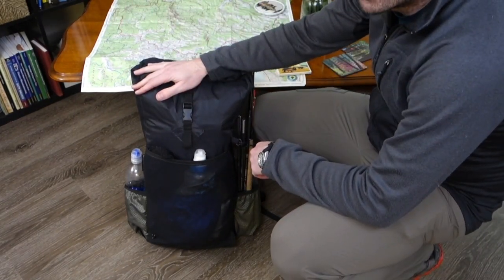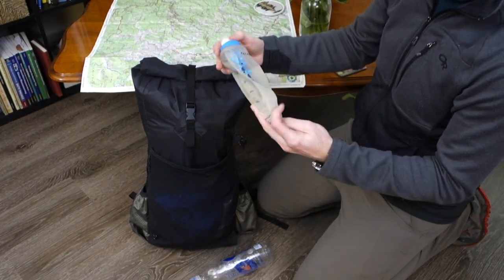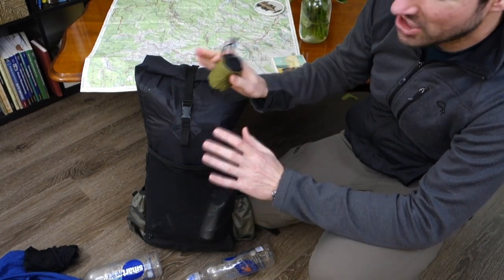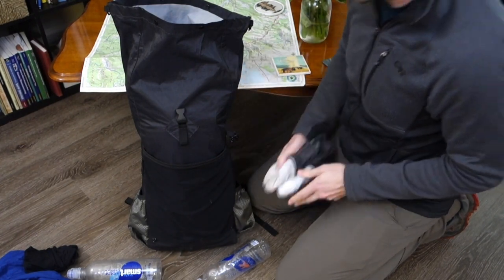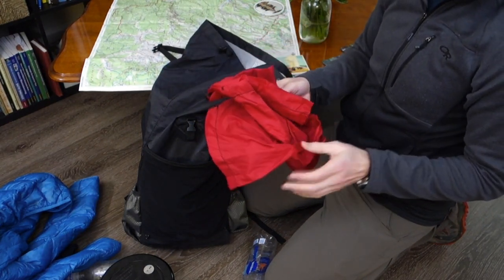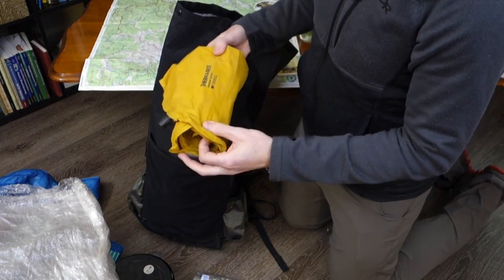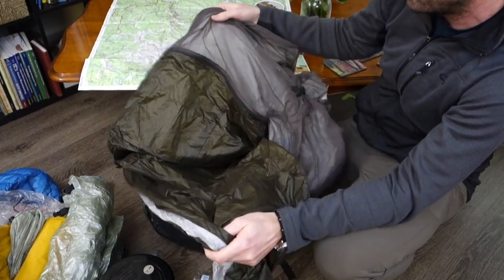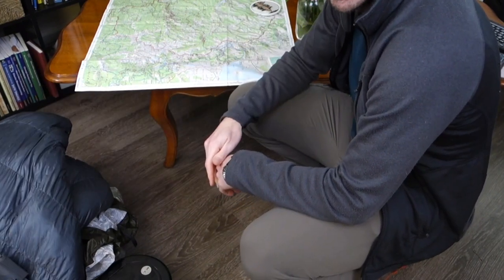10 lbs with bear can! Big Miles Sierra Weekend Backpacking -- Whats in my pack?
This is my dialed in kit for weekend trips in the Sierra. This is generalized for a 2-3 day trip, with no fancy cooking, and comes in at around 10 lbs without food or water, or 15lbs total weight. I plan to cover other scenarios including longer trips and trips using shared gear as well. Some people would consider this spartan, but it really isnt.

Gear list:
Big Three+bear can:
Pack- Palante Simple Pack: good pack. around 30 liters. If you plan to bring a normal sleeping bag, and/or a bear can, bank needing something closer to 40 or 50 liters Don't buy anything over 3 lbs with a frame,  or 2 lbs without. This usually means buying from cottage gear companies like MLD, zpacks, ULA, Palante, etc.

Sleep kit- Katabatic Palisade 30 quilt, Nemo Fillo Elite pillow, shorty thermarest neoair exlight, and fleece hood : Probably the most personal choice in your pack. If you don't know what will work for you, get or try a sleeping bag that is EN rated for 20F or so for guys, and 0F for girls. If you're confident, try a quilt, I have Katabatic quilts, but I've heard good things about Enlightened Equipment, Feathered Friends, and zpacks. Down is virtually the only option out West. Compare down items primarily on down fill weight, for a constant fill power. 30F is probably your minimum, and plan on sleeping cold above 11000ft even in the summer, if you go that light. Pillow, just make sure it isnt too crinkly, and sleeping pad is pretty standard stuff. I prefer a short pad, and to sleep with my pack under my feet. Fleece hood is off brand. I prefer a loose fit and an integrated neck gaiter

Shelter- MLD Monk tarp+poles, Borah gear bivy, and polycryo groundsheet: I like the modular approach because it offers more flexibility to use only what I need each night. If its just me, I don't really want a tarp larger than 4 by 9, because it can get hard to set up in even moderate wind, and often rain comes with wind. I prefer Dyneema Composite Fabric because it is very light, and dries almost immediately, so I can leave camp early and keep moisture out of my pack. I also had a 15d nylon poncho tarp that I used for a few years and a JMT trip and cost $70. If you go smaller than 4x9, bring a trash bag, and throw any gear that doesnt fit under the tarp into the trash bag. Ground sheet is winterizing film, sometimes sold as "window inslulation" or by ultralight companies as "polycryo". Its the lightest thing that holds up reasonably well.

Bear can- Bear Boxer 101 Contender The lightest bear can around, but also the smallest. I think it works fine for 3 day trips. For longer trips or heavier eaters, plan on a bigger bear can such as the bear vault models. I don't advise hanging bear bags in the Sierra, and the ursack is less convenient since it makes me switch out gear based on local regulations.

Clothes:
Rain gear- OR Helium 2
Socks- Wrightsock low cut synthetic (dries extremely fast). Also like low cut Swiftwick synthetic.
Wind shirt- OR tantrum. Most unlined windshirts under 4-5 oz are fine and will last for years.
Wind pants- home made. Mont bell makes lighter ones, but I have to repair the butt all the time from sitting on rocks
Gloves- Marmot? OR? I go through these quickly. Just get something light, thin and synthetic
Knit cap- Wigwam, acrylic, cheap
Puffy- the one I have is a small brand that isnt in business anymore. Just compare based on down fill power combined with fill weight, or buy from a well known brand if you cant find that info. I also have a mont-bell I like, but which not as warm.

Other Stuff:
Filter- Katadyn BeFree 1L
Bottles- smartwater 23 oz snap cap bottles
Bug net- Seat to summit uses a nice soft netting
Main light- UltraAspire Lumen 115 clip light, also may use an olight mini flashlight (i3?) if I'm night hiking less, or a black diamond Icon if I'm up all night.

Poop kit: TP, hand sanitizer (rebottled), soap (rebottled), and plastic bags for used TP. If you go for wipes, get the non-alcohol kind if you can, to avoid any unpleasant burning sensations.

For cook kit, see my video on stoves

Quick Grabs and First Aid Kit will get their own video

I put in around 500 miles per year and have done so for years. Think of me as a hard core weekend backpacker, who also does some shorter "thru hikes". I've done the JMT twice, North Lake South Lake Loop, Rae Lakes loop and other section hikes, so expect much of my comments to apply if you're planning to hike the John Muir Trail. Usually I hike fast-- both of my JMT trips were under 12 days including fishing breaks. I also enjoy ultra running, and plan on including more running in future trips.